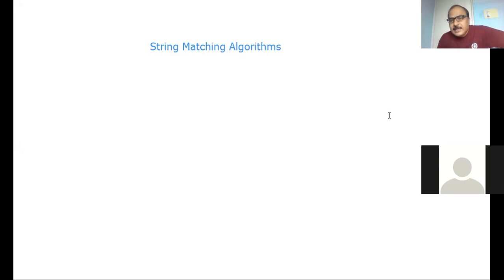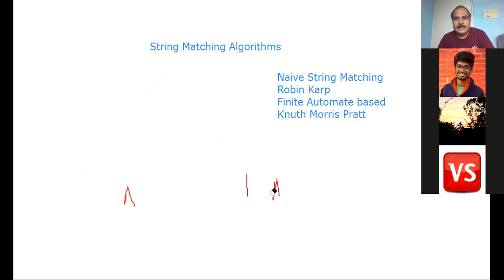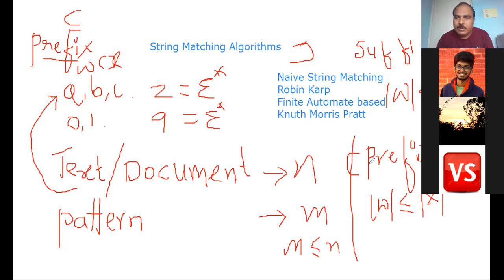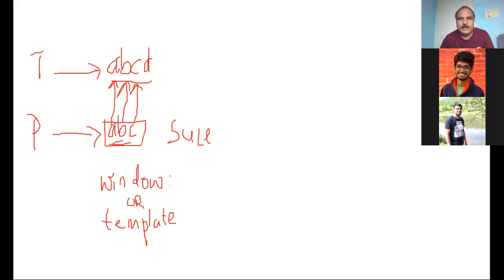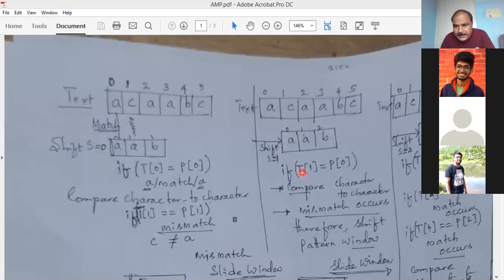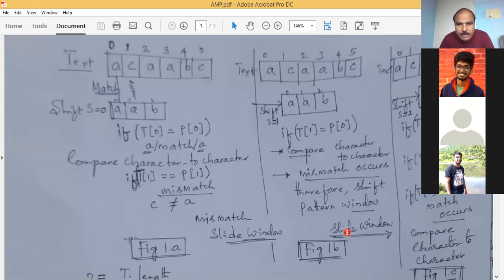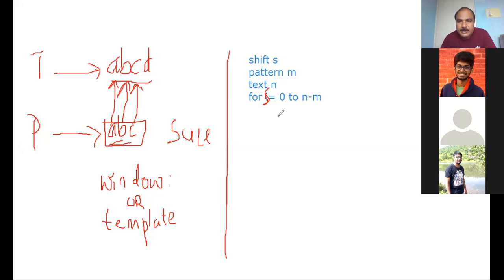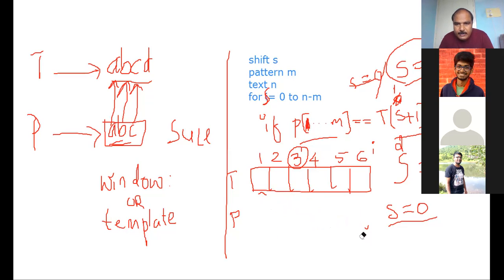String Matching Algorithm-Naïve Based Algorithm